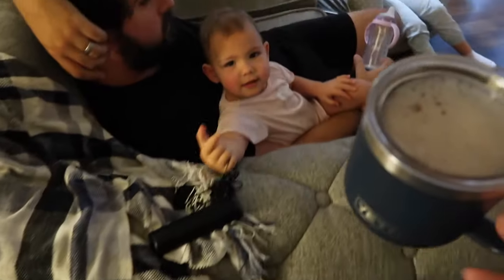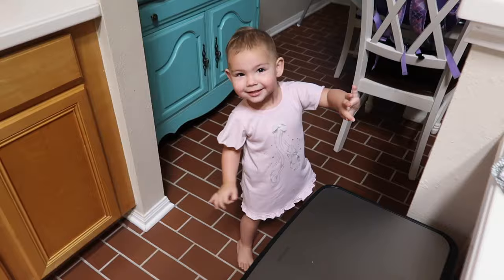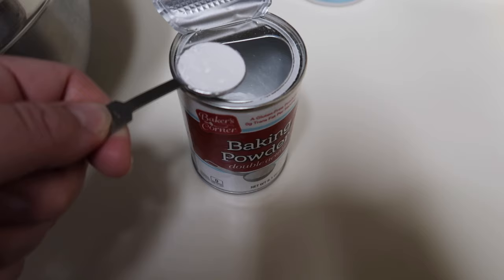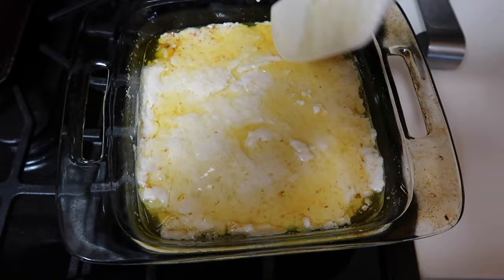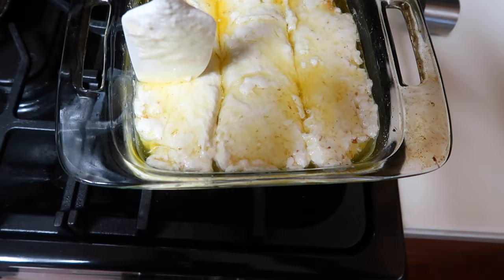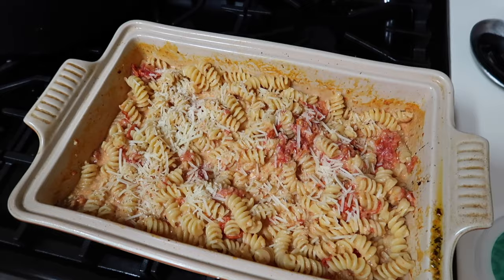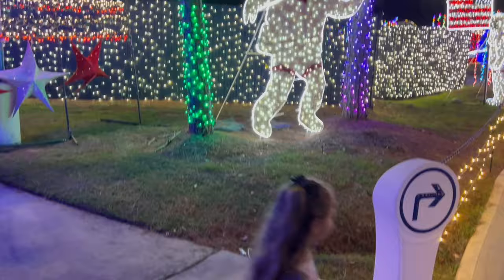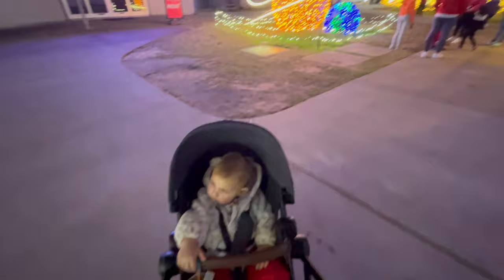WEEKEND VLOG! Holiday GALAXY LIGHTS at Space Center Houston | Easy Family Meals | VLOGMAS DAY 5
WEEKEND VLOG! Holiday GALAXY LIGHTS at Space Center Houston | Easy Family Meals | VLOGMAS DAY 5  Welcome to my 12 Vlogs of Christmas VLOGMAS series! Look for 12 NEW VIDEOS over December, including Daily Vlogs, Recipes, my WW Health Journey, and Holiday Fun!

I'm Lauren! Plus Size Mom of 2, who naturally lost 80lbs with diet and exercise, using Weight Watchers. On my channel you'll find Recipes, Grocery Hauls, Day in the Life Vlogs and all about my journey to being a healthier mom, while living a life of balance! Sharing my rebooted Postpartum weight loss journey after Baby #2 along with how I'm getting back on track to keep on my goals of being a healthy, happy Mom for my family!
XO-L

In Today's Video:

Southern Butter Float Biscuit Recipe
Ingredients:
2 1/2 cups Flour (I prefer Bread Flour, but All Purpose works!)
4 tsp Baking Powder
1 Tbs Sugar
2 tsp Salt
2 cups Buttermilk
1/2 cup butter, melted

Pre Heat oven to 450 F. Melt 1 stick (1/2 cup) butter in a 9x9 baking dish. Combine Dry Ingredients. Add Buttermilk to dry ingredients. Mix to just combined. Pour batter into melted butter pan, smoothing into all corners. Use a spatula or knife to precut the dough into 9 squares. Bake at 450 F for 30 minutes. Let cool for 15 minutes (this lets the butter absorb in!).